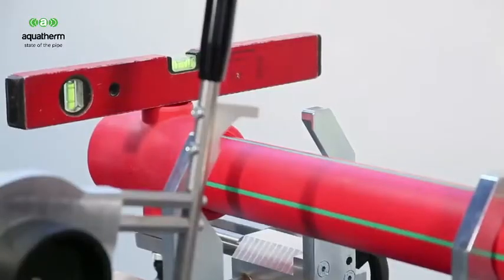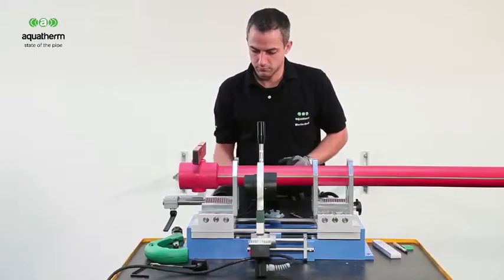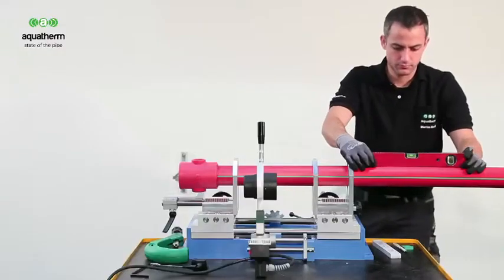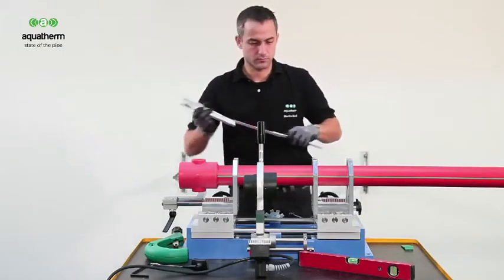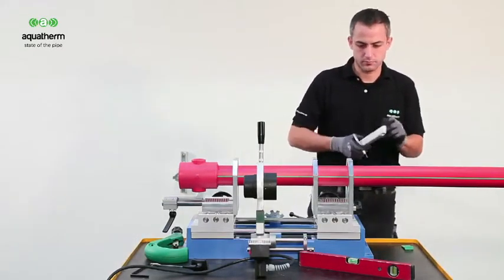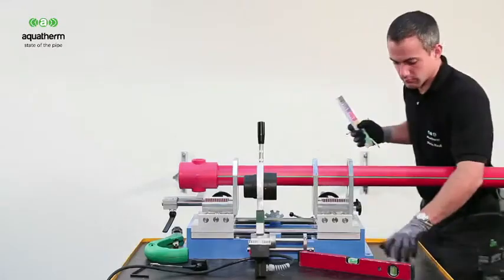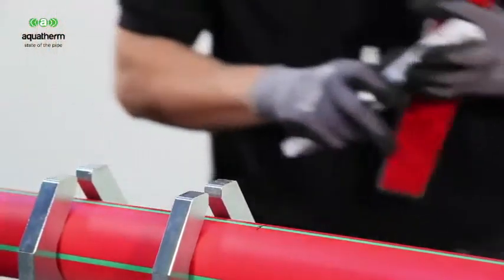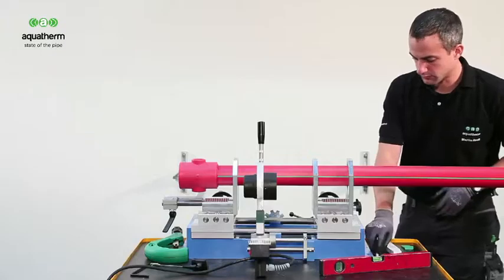red pipe Sattel 2019 480p